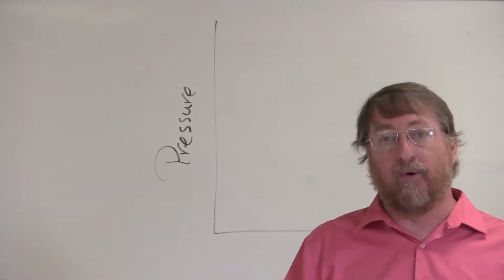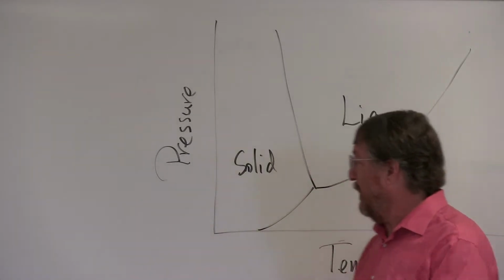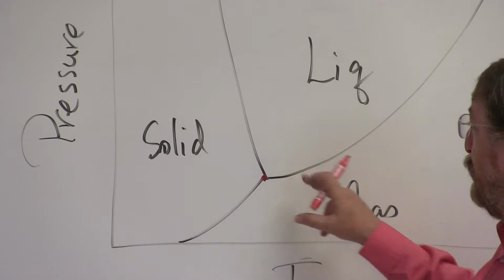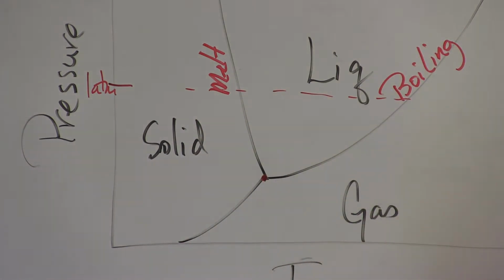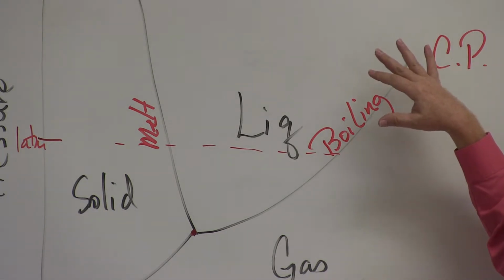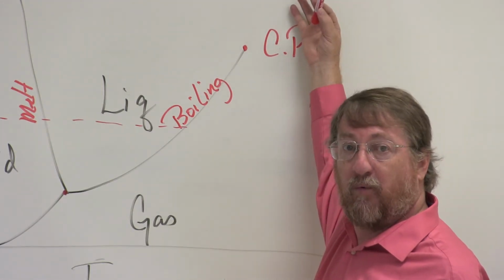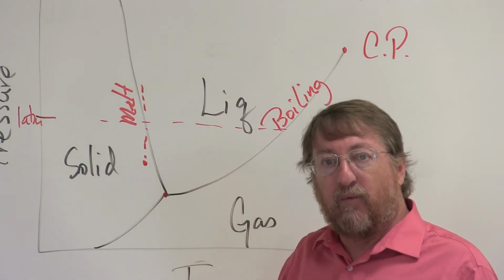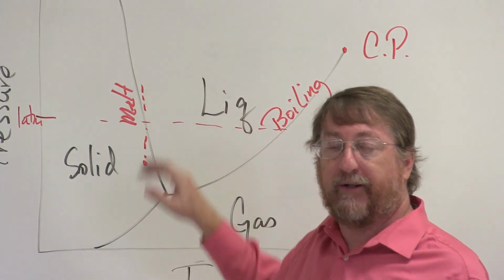U6V8D Phase Diagrams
Unit 6 - Phase Diagrams